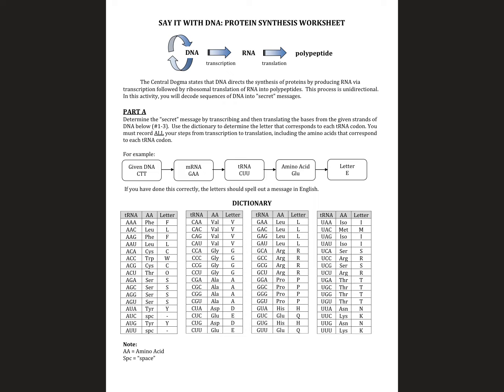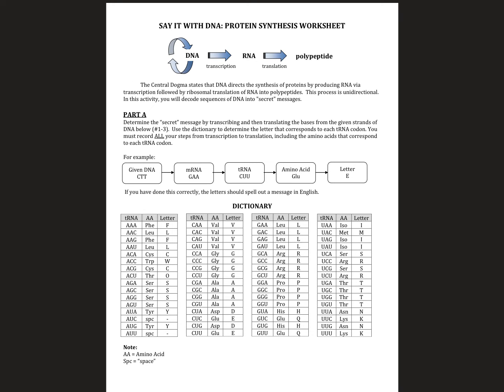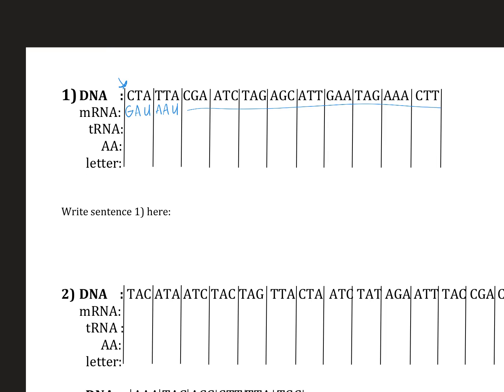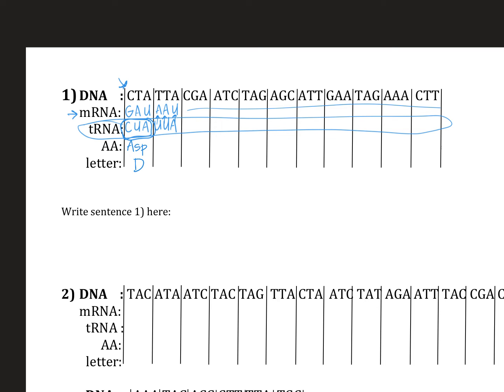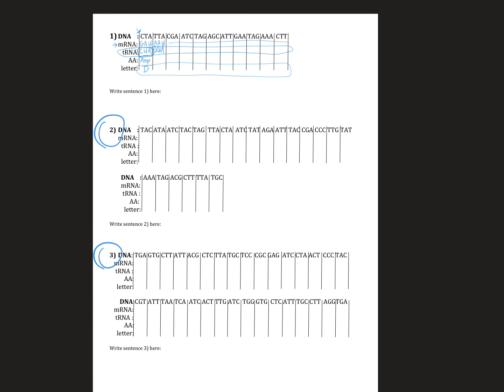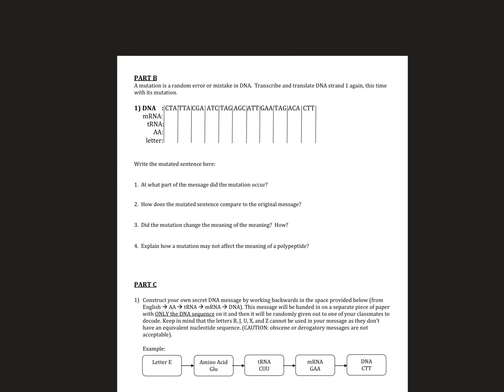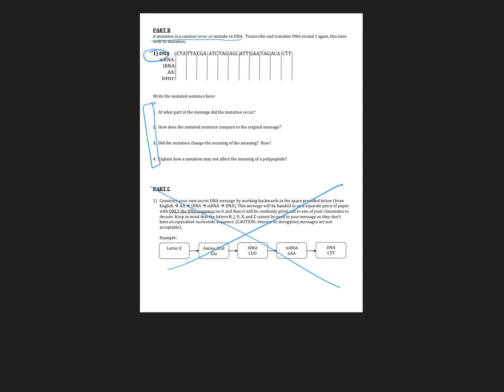Say it with DNA-student